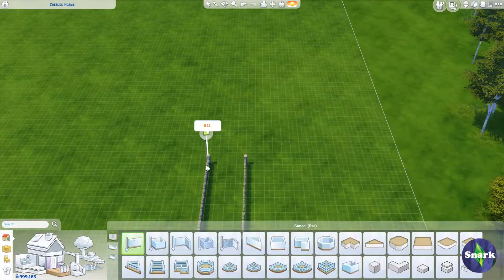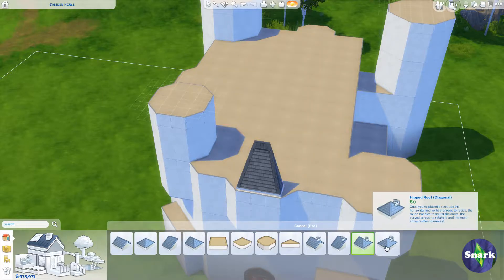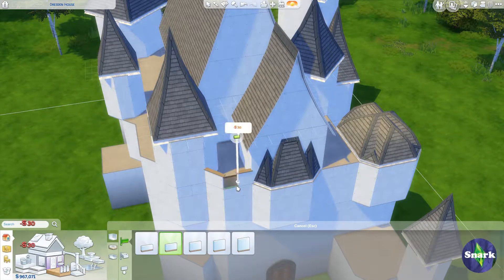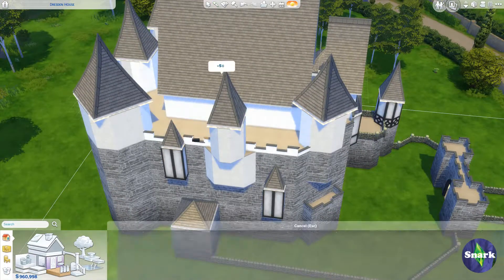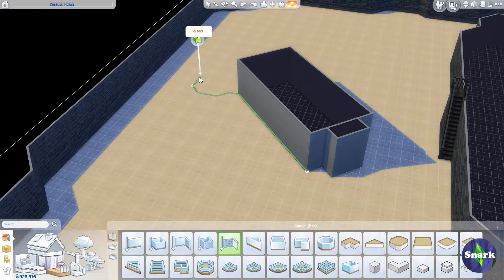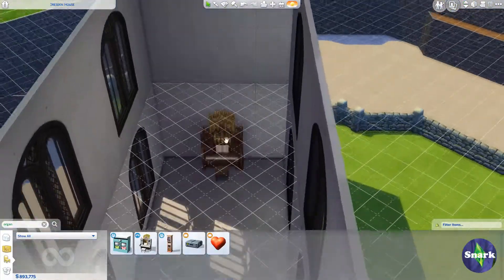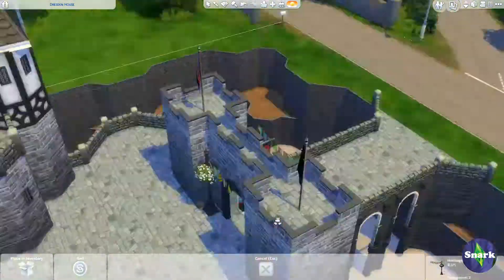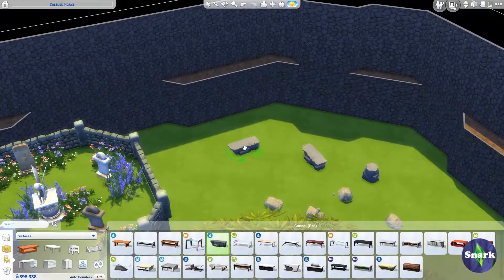Medieval German Castle - Sims 4 Speed Build Part 1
Hi Sim friends! This build was inspired by Eltz Castle in Germany and will be used in my upcoming Sims 4 Medieval Let's Play. It took over 10 hours to build. In part one you'll see the exterior of the castle. Next week I'll release part two, which will show the interior.

Windenburg 64 x 64
$669,398
10 BR, 7 BA